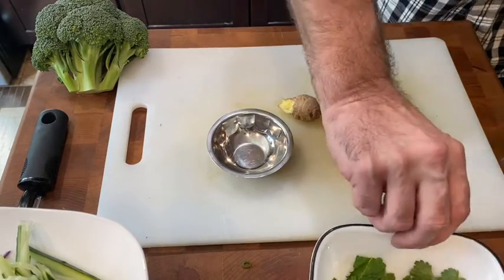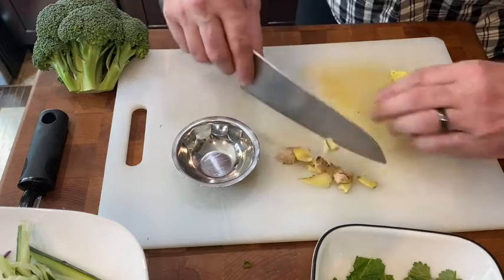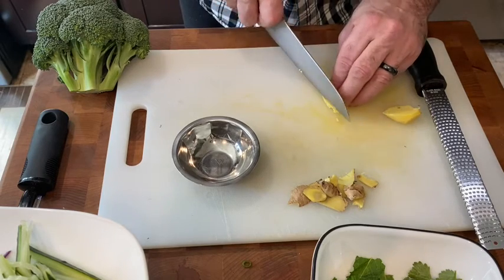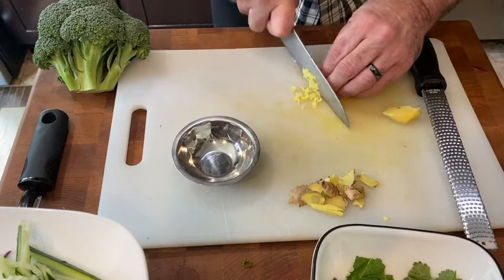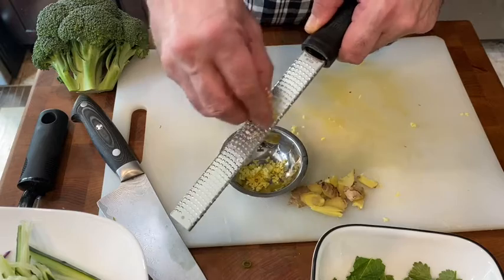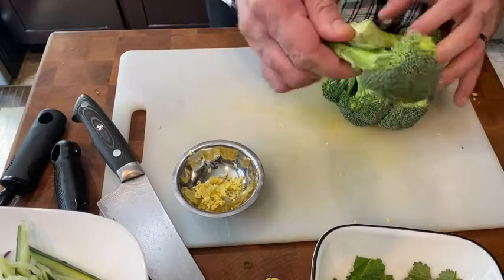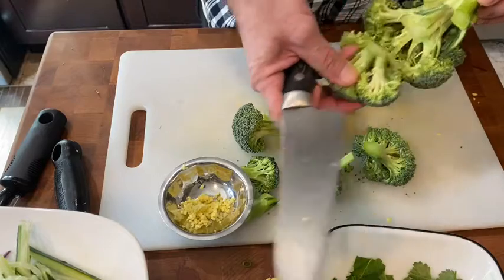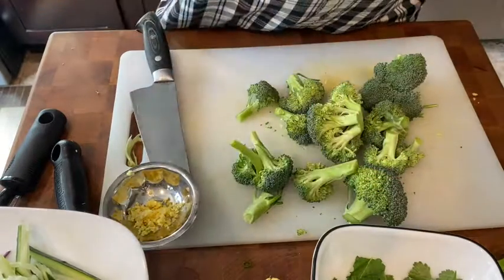Ginger and Broccoli cuts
quick video of how to cut florets from broccoli and finely grate ginger